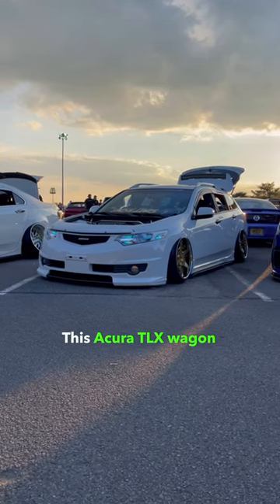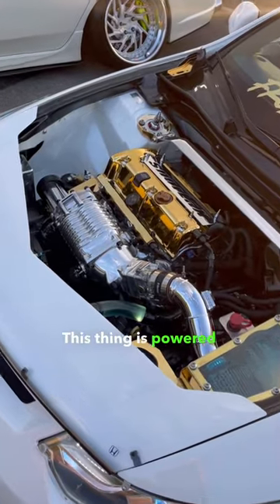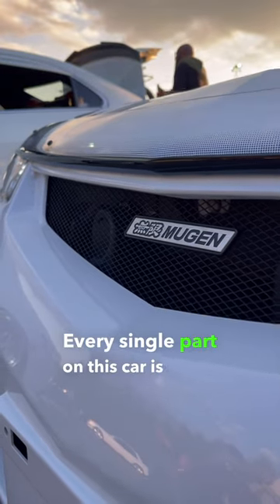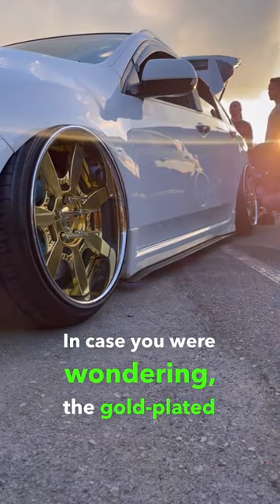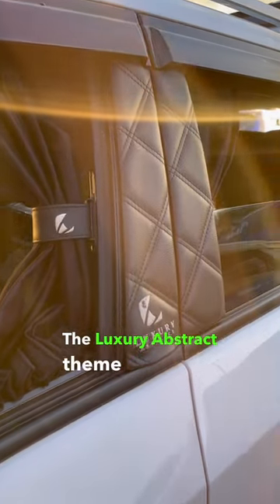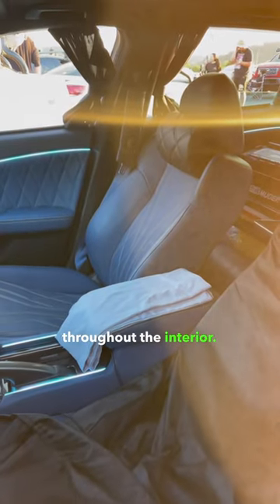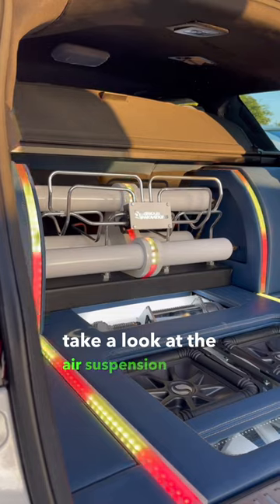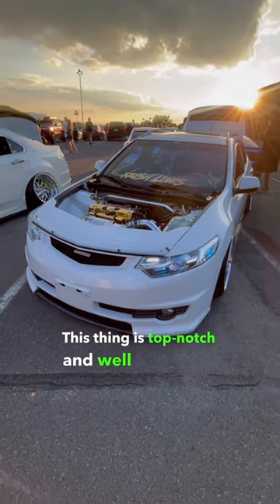Acura TLX Wagon - All OUT Build!